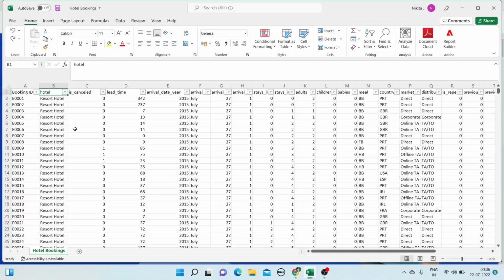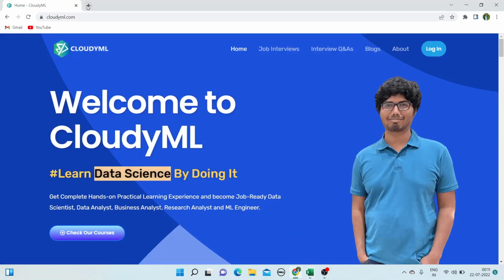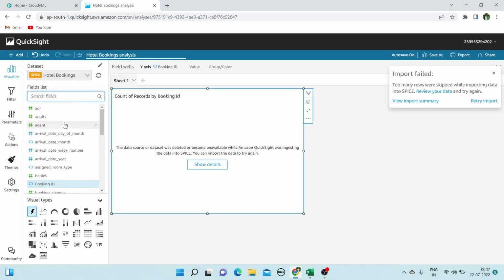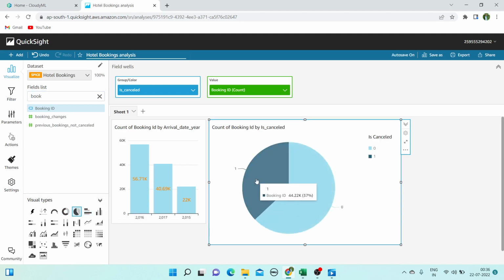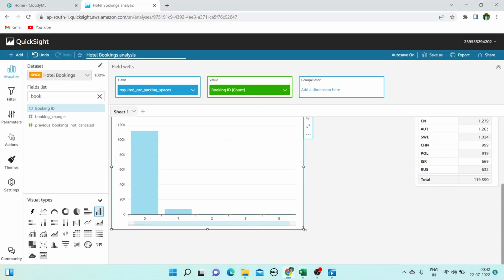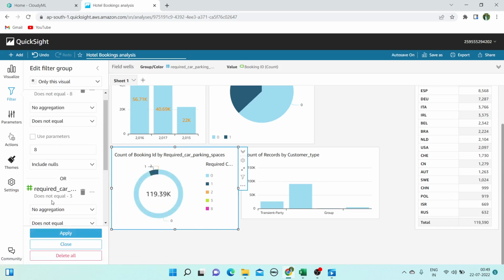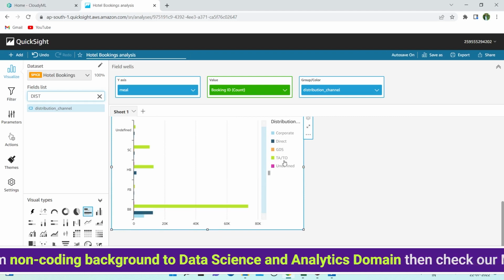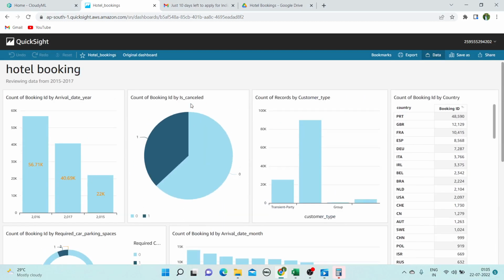Hotel Booking Data Analysis | AWS Quicksight | Hospitality Industry Case Study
In this video we will do data analysis using AWS quicksight on hotel booking dataset.

- Team CloudyML